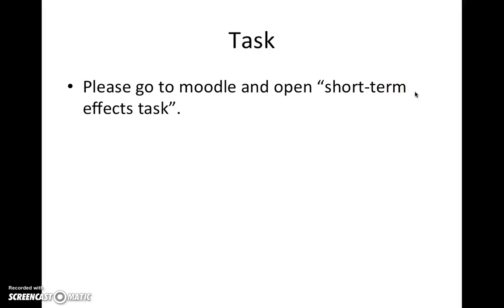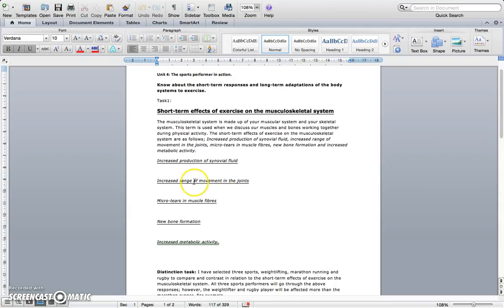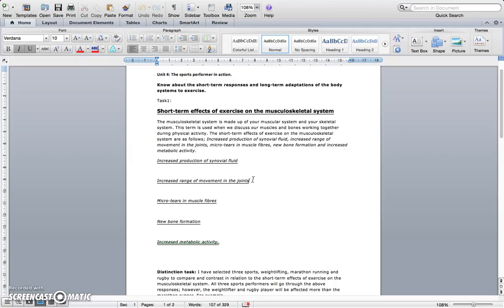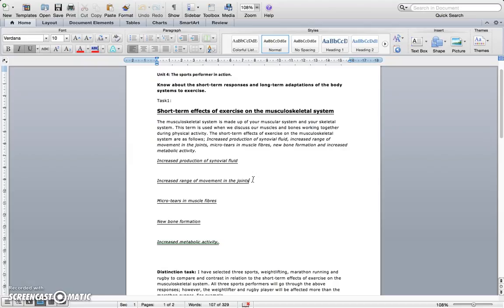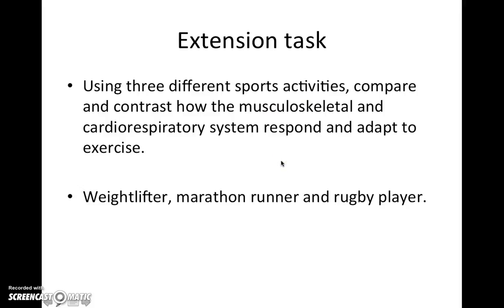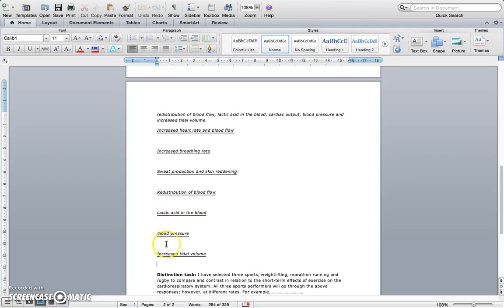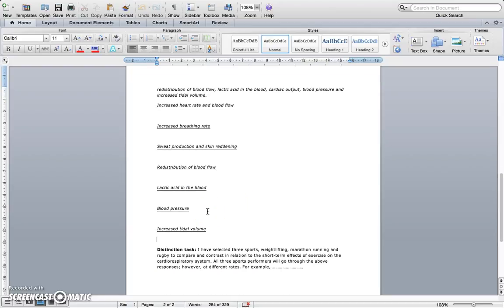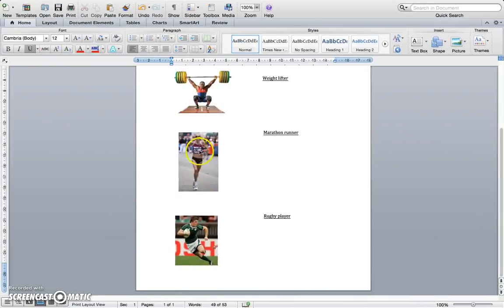Short term effects screencast